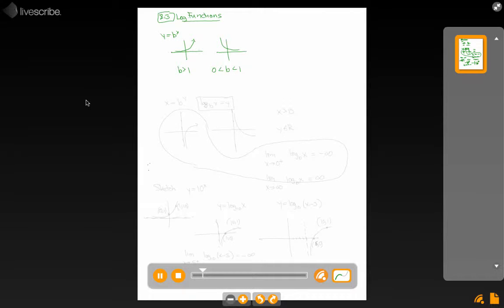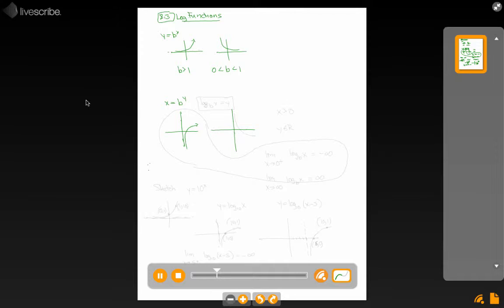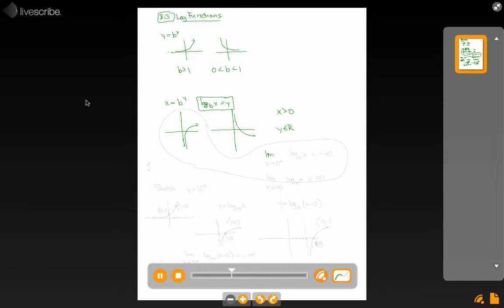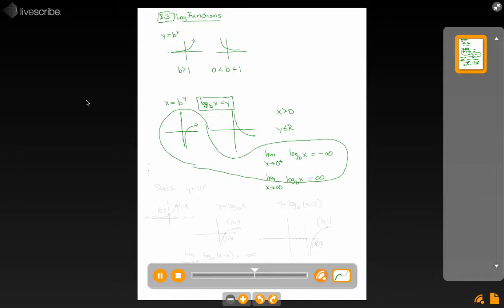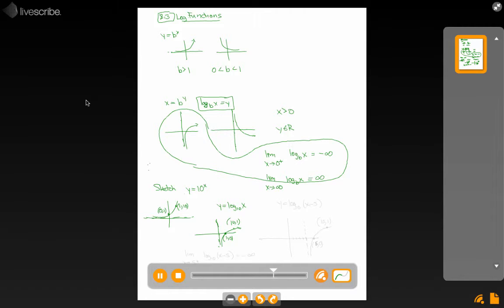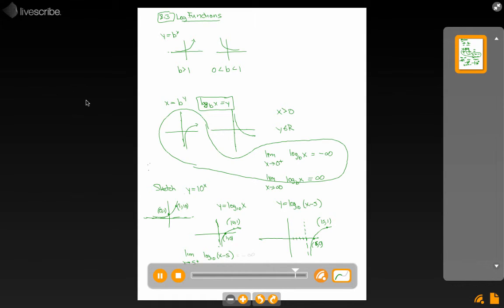Chapter 8 Lesson 3 Example 1 Math 31